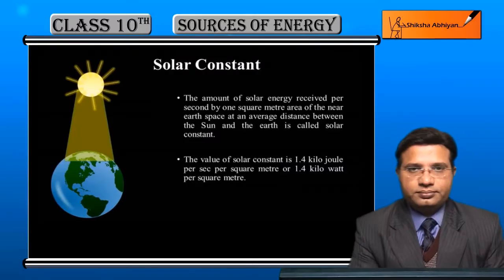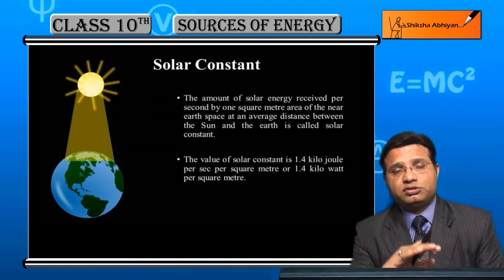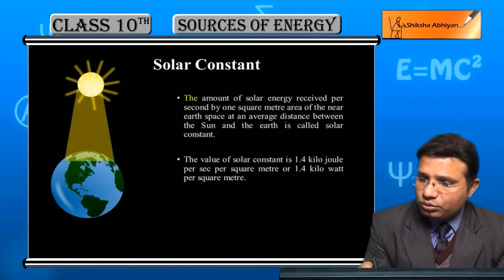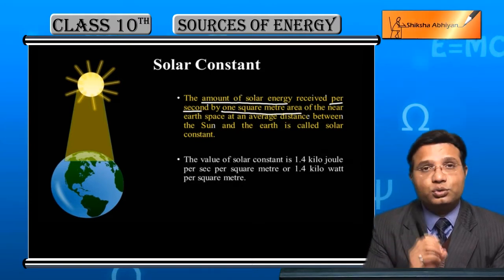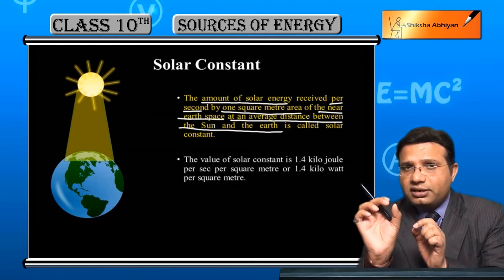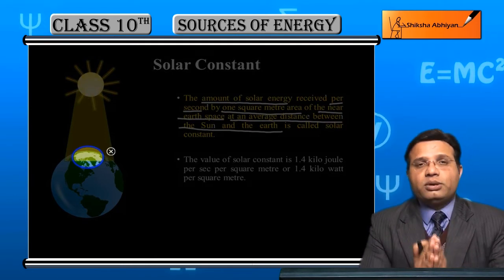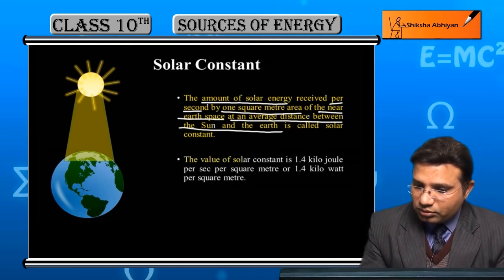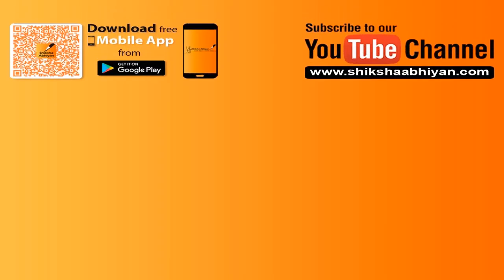Solar Constant | Sources of Energy | CBSE Class 10 Physics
This video is a part of the series for CBSE Class 10, Physics demo videos for the chapter “Sources of Energy.” In this series, we have completed all the concepts, examples and the entire NCERT exercises. It is the part of an initiative taken to provide quality online education to students free of cost on YouTube.